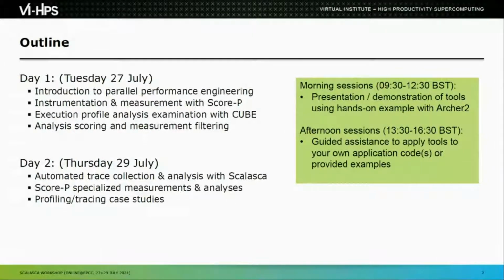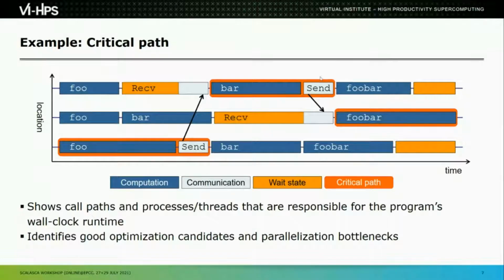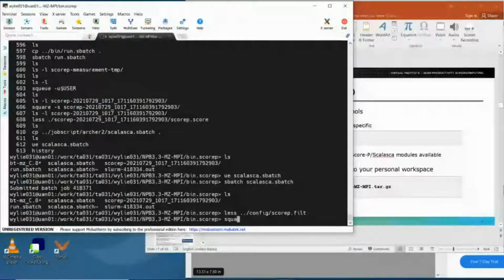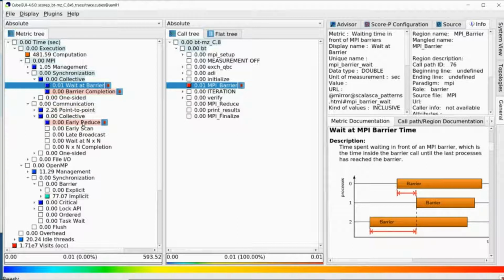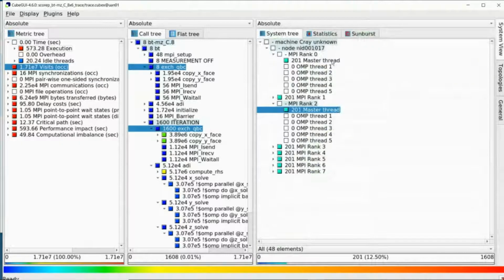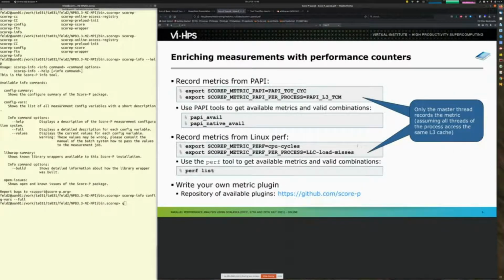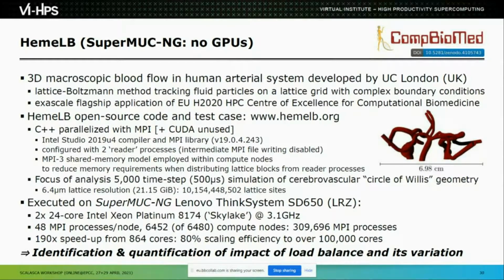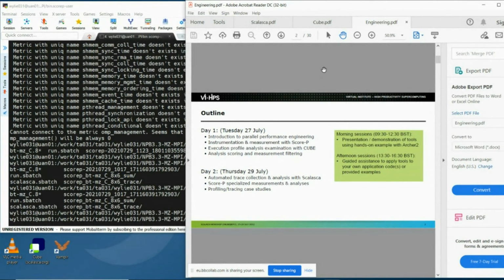ARCHER2 Training : Parallel Performance Analysis using Scalasca Day 2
Scalasca is a software tool that supports the performance optimization of parallel programs by measuring and analyzing their runtime behaviour. It uses execution profiles and traces generated by the community-developed Score-P instrumentation and measurement infrastructure. The analysis identifies potential performance bottlenecks – in particular those concerning communication and synchronization – and offers guidance in exploring their causes.

Scalasca targets mainly scientific and engineering applications based on the programming interfaces MPI and OpenMP, including hybrid applications based on a combination of the two. The tool has been specifically designed for use on large-scale systems, but is also well suited for small- and medium-scale HPC platforms.

This online course, delivered by members of the Scalasca development team, will cover how to use the tool in practice. Attendees are encouraged to analyse the performance of their own applications, although example parallel programs will be made available. Practical exercises will be conducted on the UK National HPC Service ARCHER2, an HPE Cray EX system; attendees will be given accounts on ARCHER2 for the duration of the course.